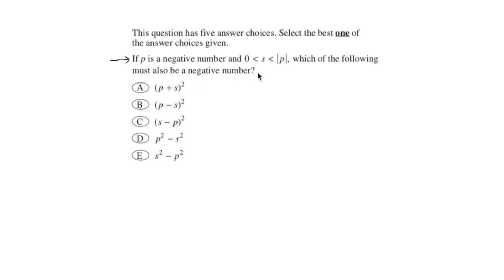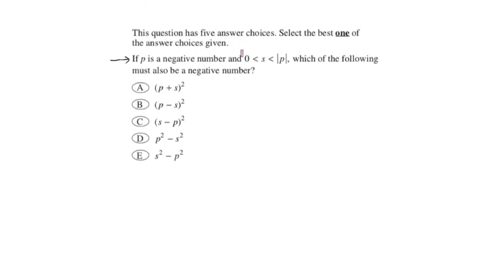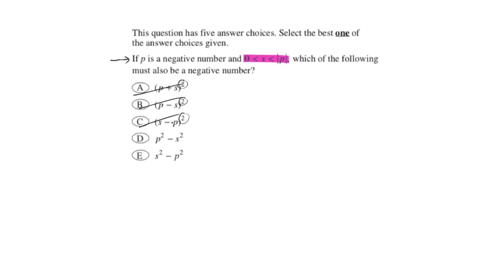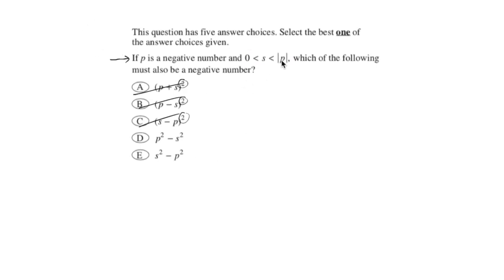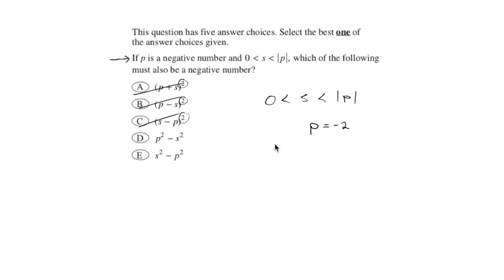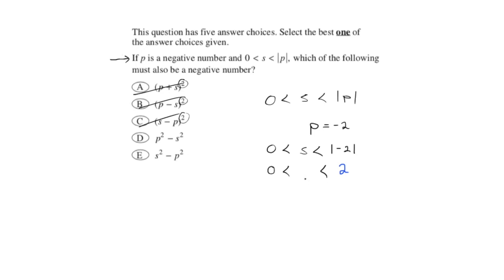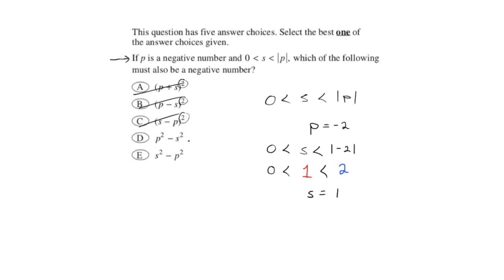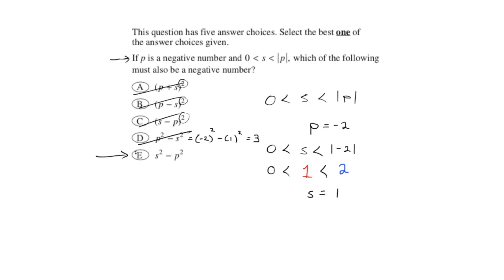Absolute Value, Squaring and Negative Numbers (GRE Quantitative/Math Practice)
If p is a negative number and 0  s  |p|, which of the following must also be a negative number?